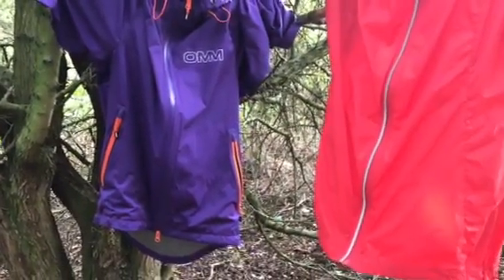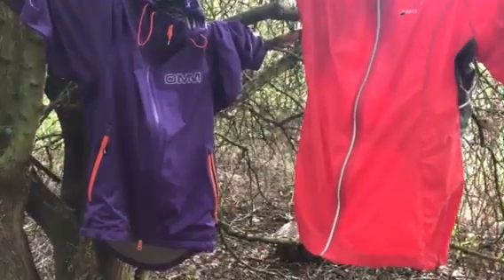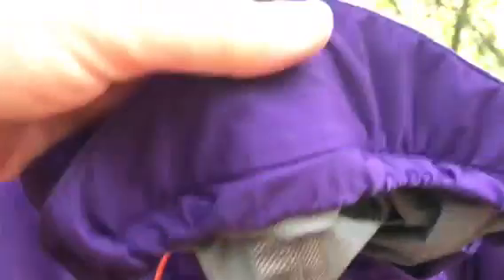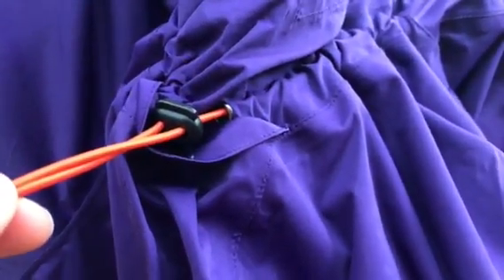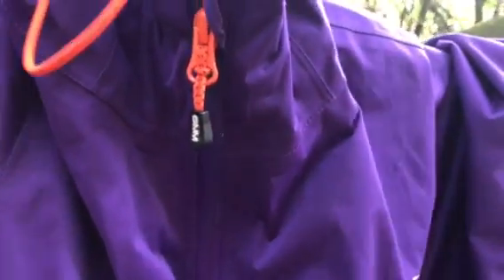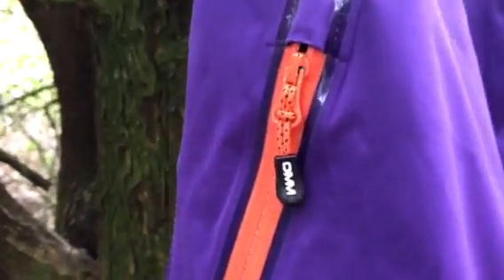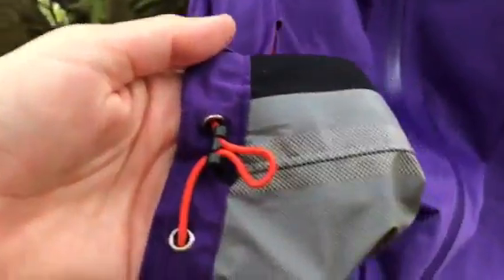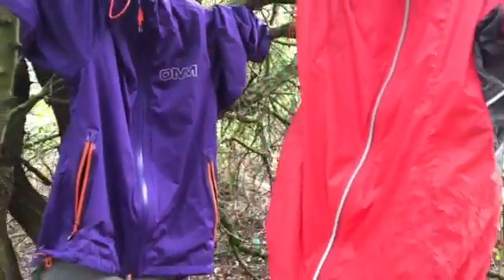How to choose a waterproof jacket